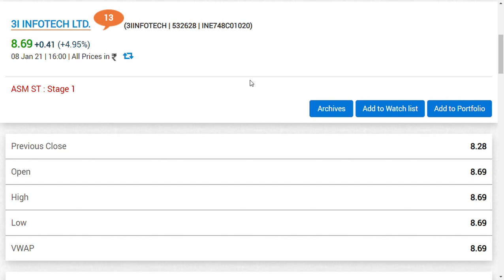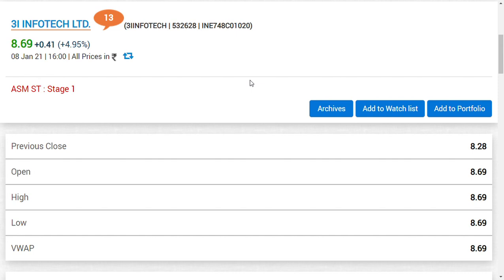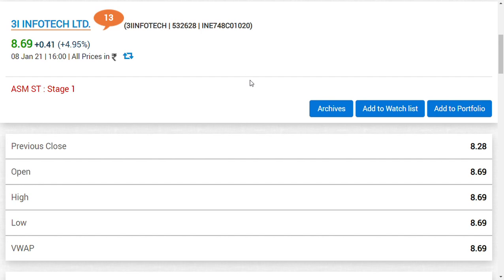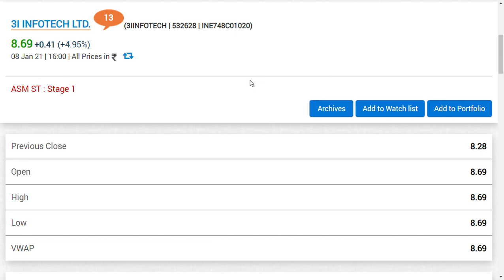3i infotech share news/3i infotech share latest news/stockmarket news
3i infotech share news/3i infotech share latest news/alok industries latest news/stockmarket news
3i infotech  latest news | 3i infotech  latest update and we also covered

3i infotech share latest  analysis
and  3i infotech  share latest news
and 3i infotech share latest update which is very useful for all to see
and we would like to make a  share review an